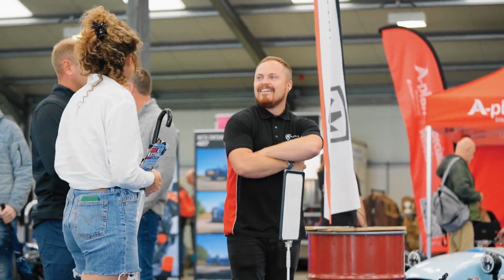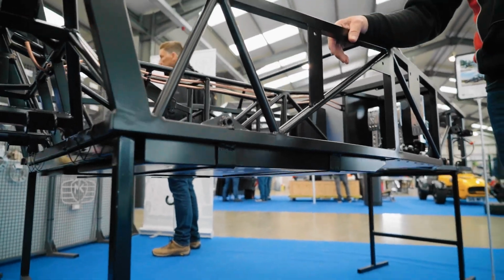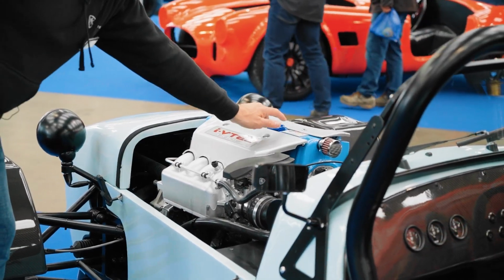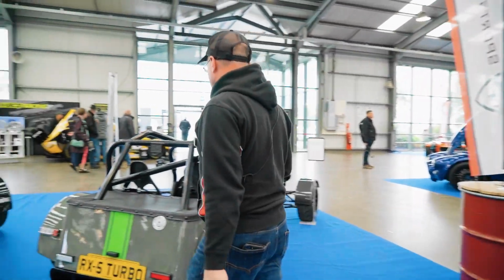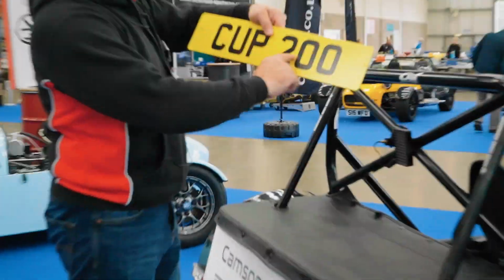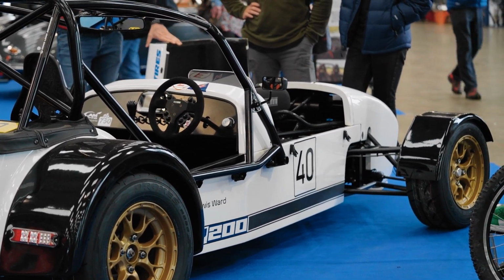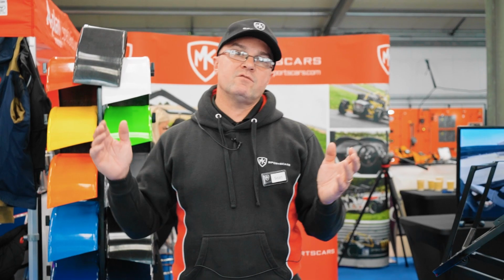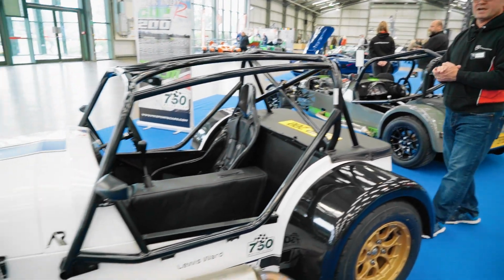Newark National Kitcar Show 2023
Sean takes us on a tour of MK stand at the Newark national kit car show 2023. Here's a snap shot of what was there. Featuring MK, GBS, Westfield, XCS, Exocet and many more.

Summer is here so If you fancy getting your hands on a kit and building the purest driving experience money can buy, give us a call or email!

Finch Drive,
Springwood Ind Est,
Braintree
Essex
CM7 2SF